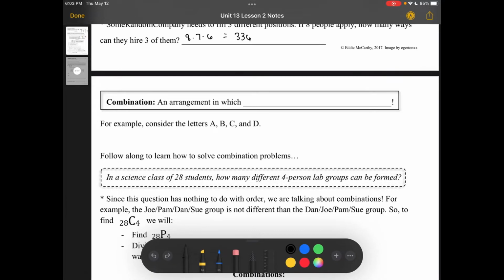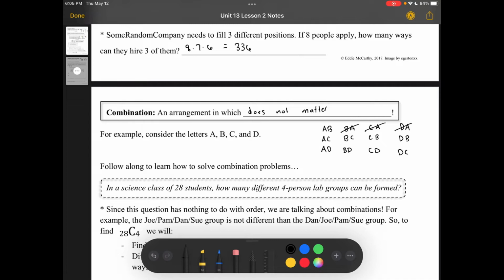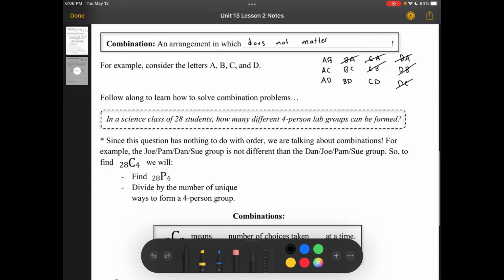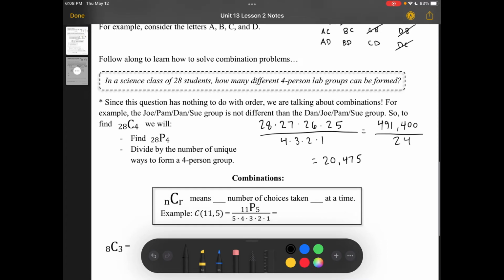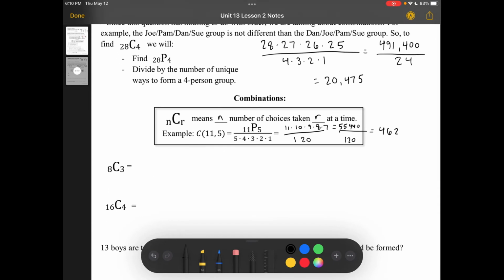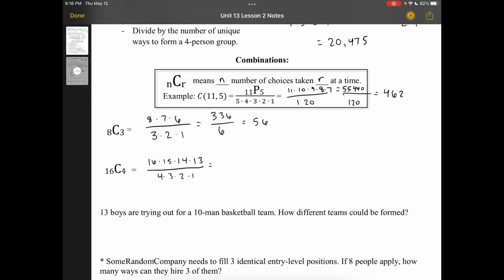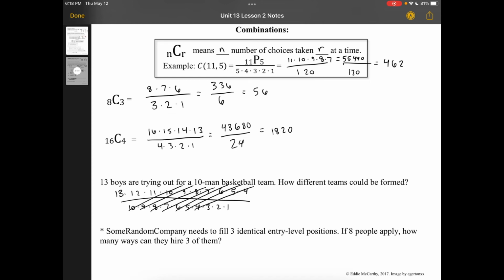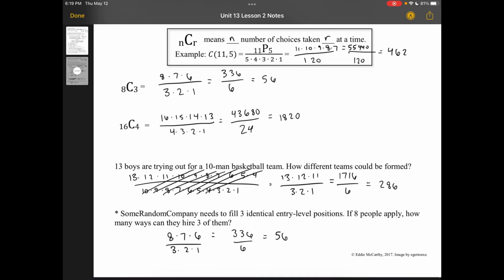Unit 13 Lesson 2: Combinations